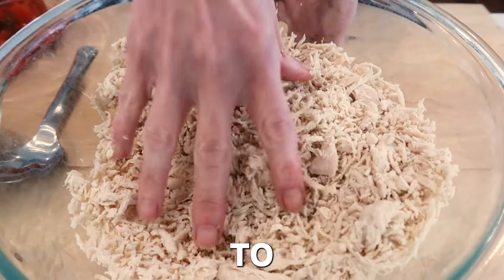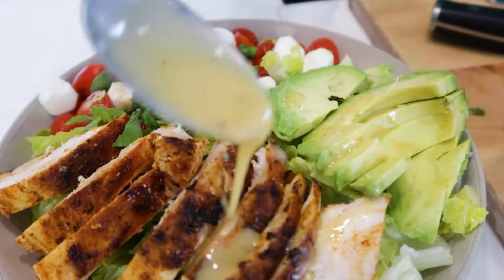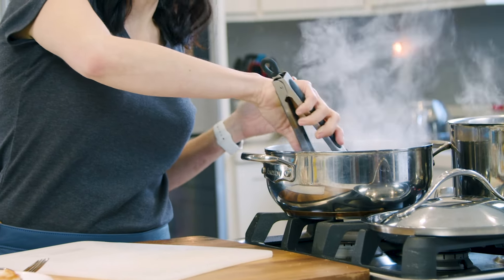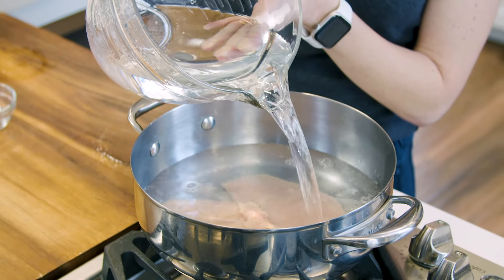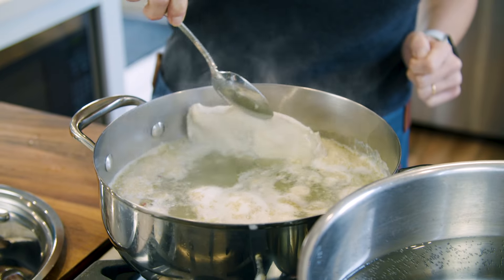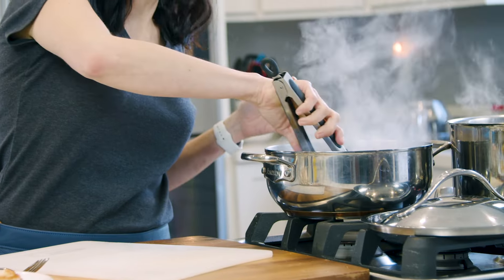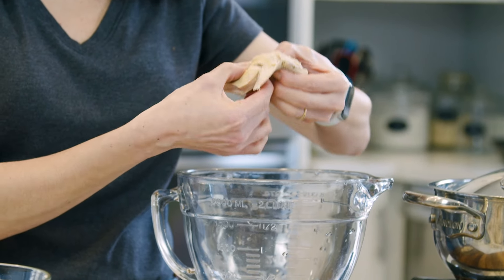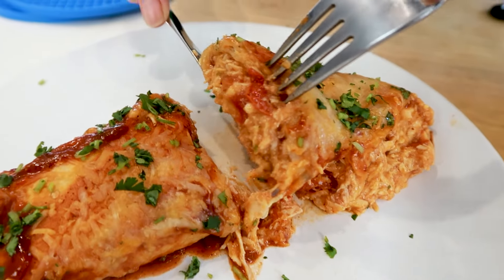How to Cook Chicken for Enchiladas | Kitchen Basics by MOMables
Learn the key to perfectly cooked chicken that is never dry or tough with this recipe. I'll show you how to make flavorful, juicy chicken for enchiladas that will come out perfectly every time. INGREDIENTS BELOW👇

INGREDIENTS
1 pound chicken breasts, boneless, skinless
3 to 4 cups water
1 teaspoon salt
2 teaspoons peppercorns
1 teaspoon dried thyme
herbs and spices of your choice

CHAPTERS:
0:00 How to cook chicken for enchiladas
0:25 What cut of chicken to use for enchiladas
0:35 What is the best way to cook chicken for enchiladas
0:45 How to avoid rubbery chicken
0:55 How to poach chicken for enchiladas
1:05 How to make chicken for enchiladas taste good
1:15 When to flip chicken while poaching
1:25 Perfectly poached chicken for enchiladas
1:43 Let the chicken rest for five minutes
1:52 Shredded chicken for enchiladas
2:02 Best way to shred chicken for enchiladas
2:12 Finely shredded chicken to make enchiladas

Hi, I’m Laura, for years I struggled with eating healthier meals consistently with my family & coming up with new school lunch ideas every day. I launched my websites in 2010 to share practical recipes that are perfect for school lunches & family dinners. From simple bento-style lunches to no-cook ideas, wraps, sandwiches, & hot thermos lunches, your lunch packing dilemmas are covered